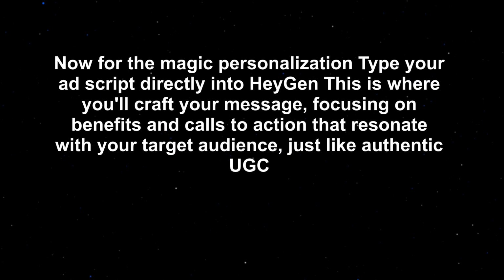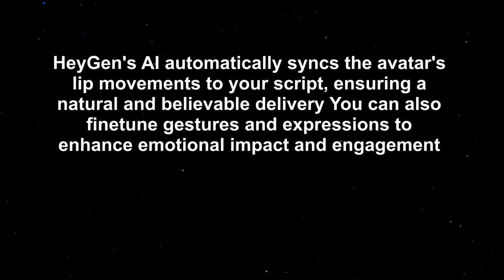How to Make Ugc Ads with Hey Gen - KevinHowTo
How to Make Ugc Ads with Hey Gen explores the process of creating dynamic UGC ads using Hey Gen, revealing how to produce realistic avatars, personalize messaging, and engage audiences with innovative AI-powered video content.

00:00 Intro
00:08 Dive into HeyGen for UGC Ads
00:17 Selecting Your AI Avatar
00:31 Setting the Scene
00:43 Personalizing with Your Script
00:57 AI Lip Sync and Gestures
01:11 Previewing Your Video
01:27 Generating Your AI UGC Ad
01:38 Boost Marketing ROI with HeyGen